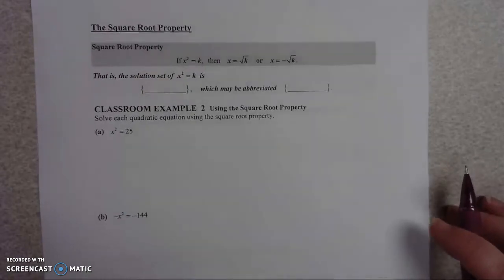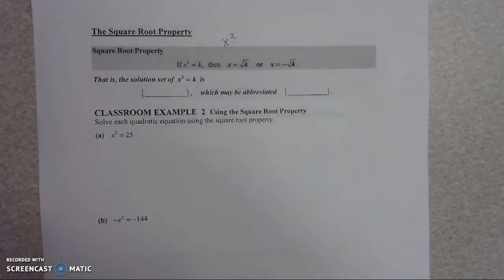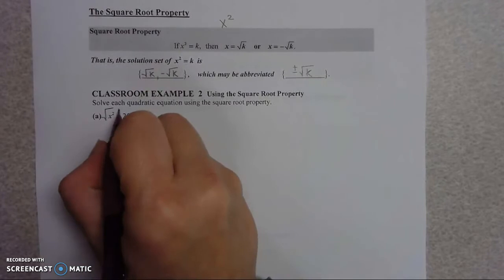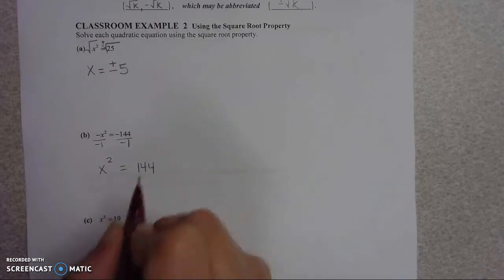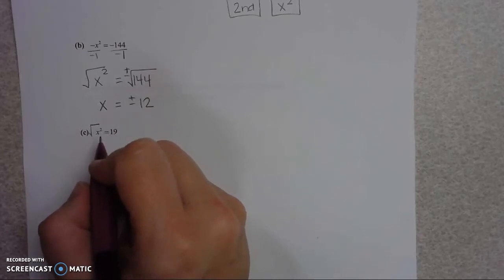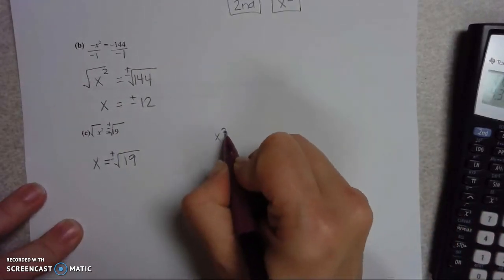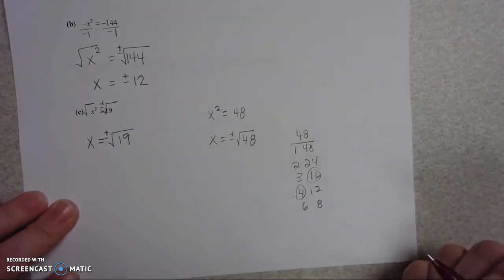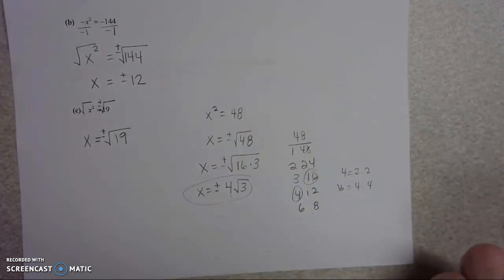1 4 Square Root Property